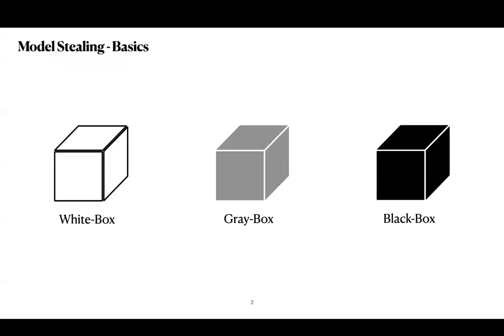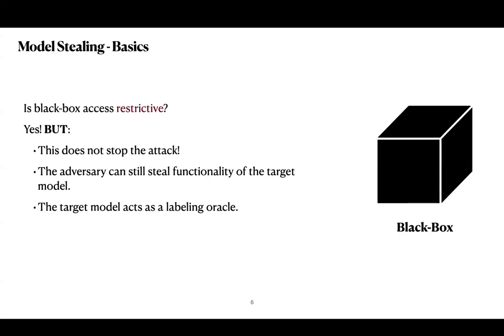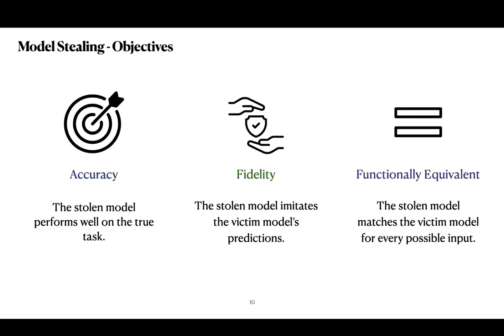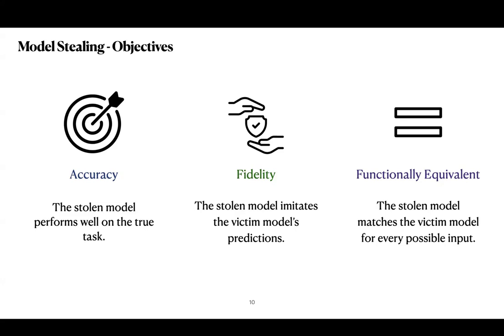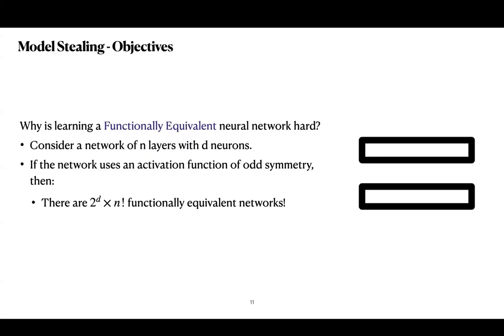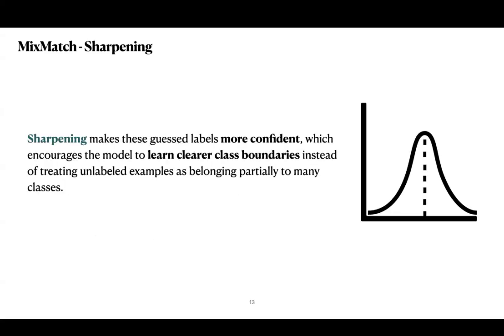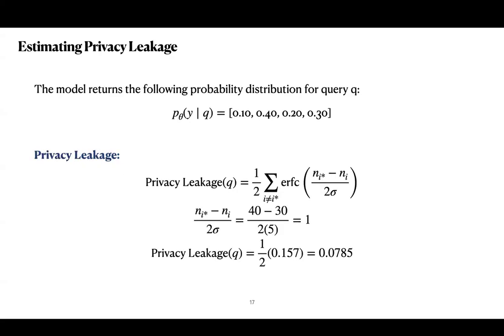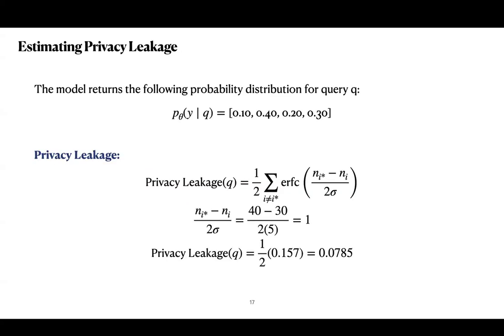Tutorial 4: Model Stealing 1